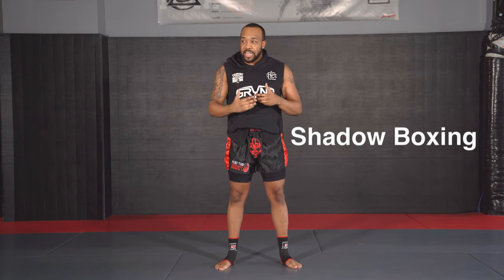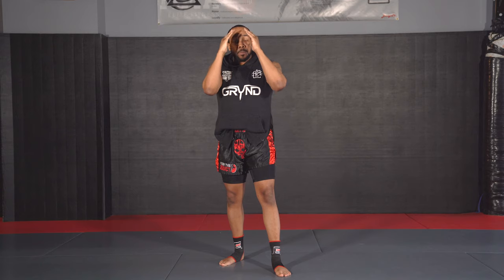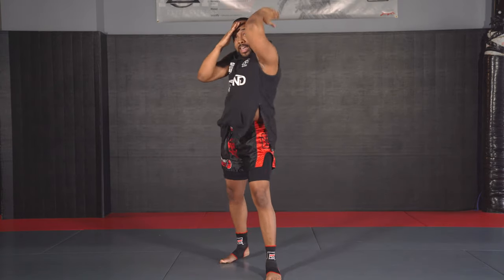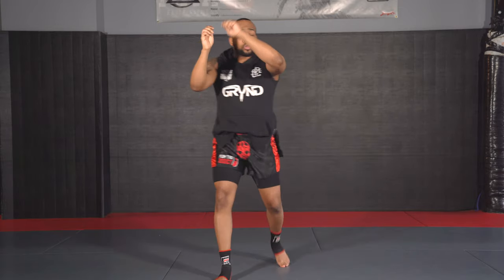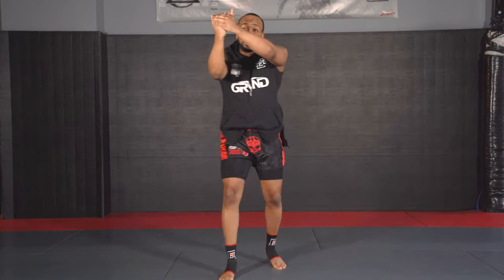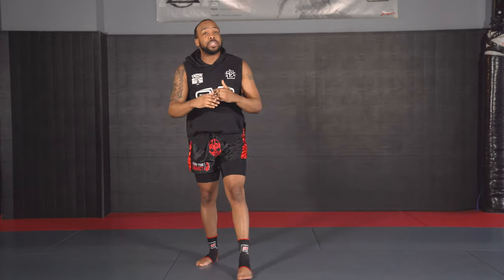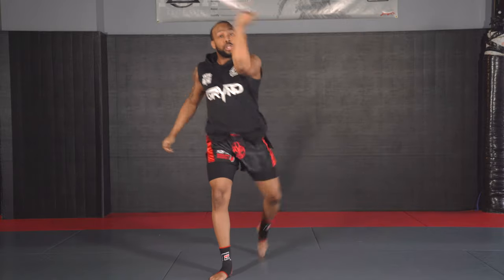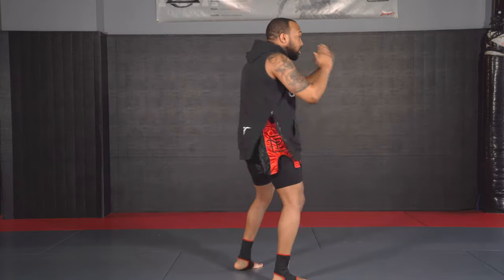#4 At Home Workout Series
Haven't been able to teep someone in the gut in the last four days?! Us too! Thanks to Musa Visual Media, LLC for allowing us to make the best use of our time while cooped up and practice our techniques.

Coach Jamal Lumpkins walks us through some Muay Thai shadowing boxing drills from your fighting stance to keep you on your toes (well... technically the balls of your feet).

WORKOUT: SHADOW BOXING
4 ROUNDS x 3 mins each
1. Punches
2. Elbows (Knife Hands)
3. Knees
4. Kicks (Teeps and Round)

Thanks to Musa Visual Media for creating this amazing series.